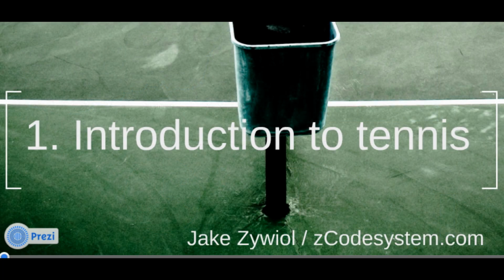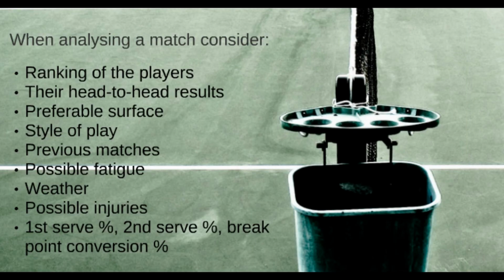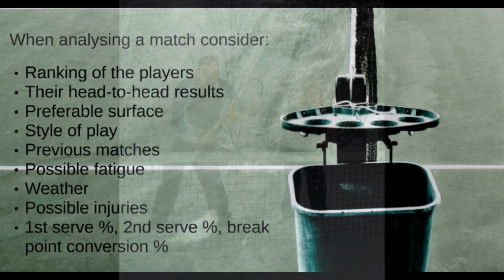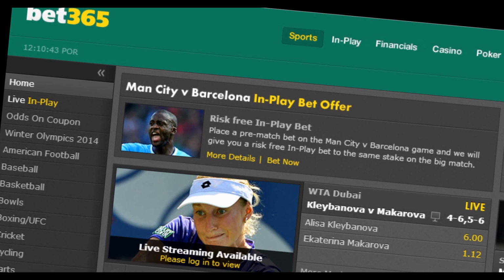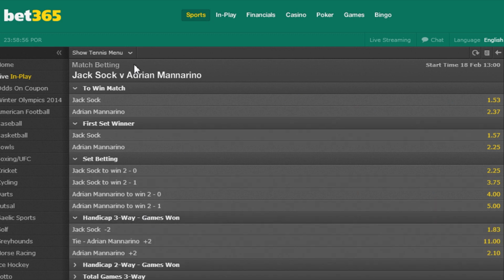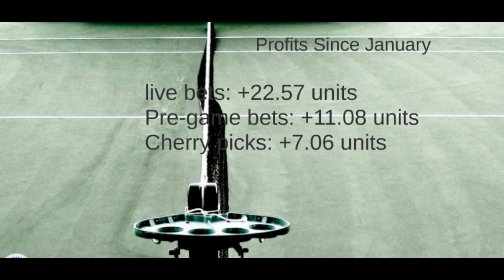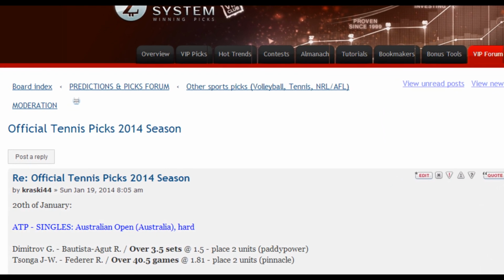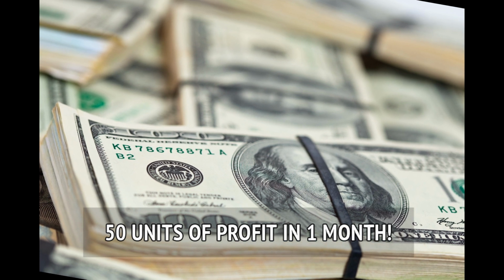Tennis Live Betting System: Tennis picks by Zcodesystem.com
This is John and together with Tennis expert Jake from zCodeSystem.com I'd like to give you a brief introduction on how to bet tennis and generate solid profit. Jake made over 110 units of profit on tennis last year and expect even more this year! Lets find out how!

As you can see here we've produced +6.77 units of profit on the pre-game bets.

19.6 units of profit on the cherry picks as well as 29.18 units of profit for the live betting.

By following all of the system you'd be up over 50 units of profit in just one month.

Therefore I hope you guys get to follow Jake tennis systems and enjoy winning together.